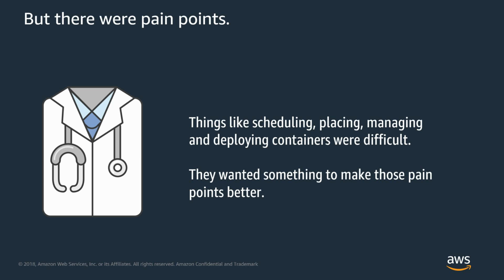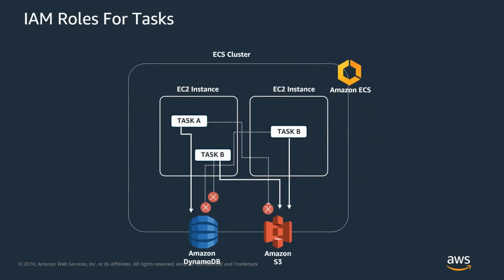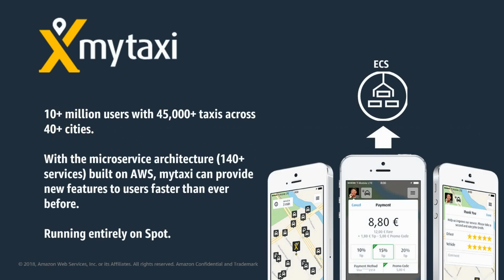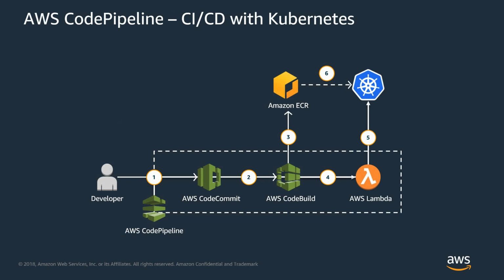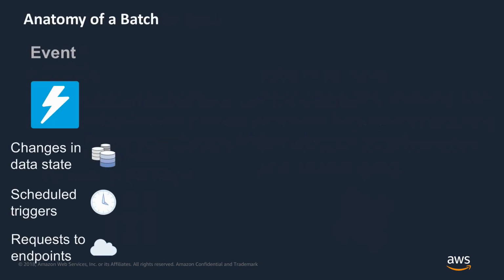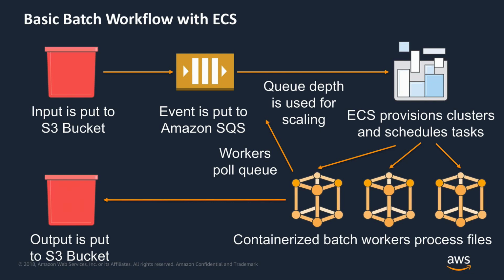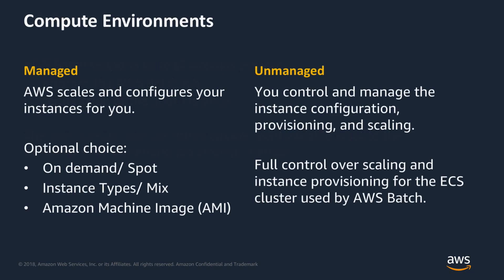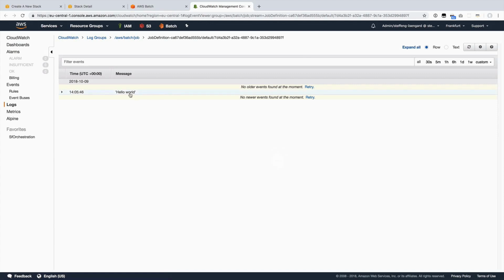Modern Applications Web Day | Container Workloads on AWS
Containers gained strong traction since day one for both enterprises and startups. Today AWS customers are launching hundreds of millions of new containers – each week. Join us as we cover the state of containerized application development and deployment trends. This session will dive deep on new container capabilities that help customers deploying and running container-based workloads for web services and batches.

Speaker: Steffen Grunwald, Senior Solutions Architect, AWS & Sascha Möllering, Senior Solutions Architect, AWS